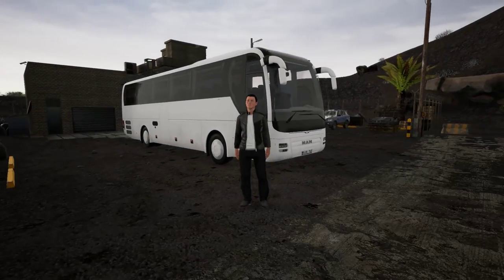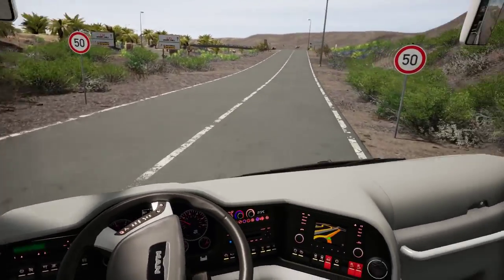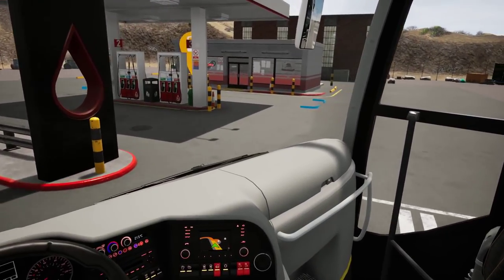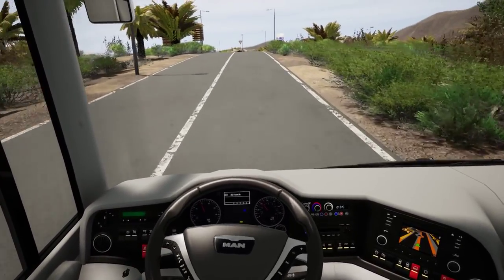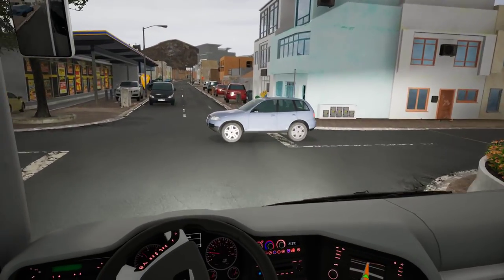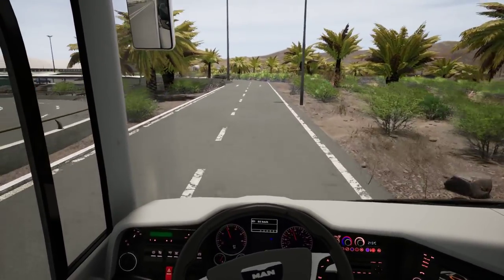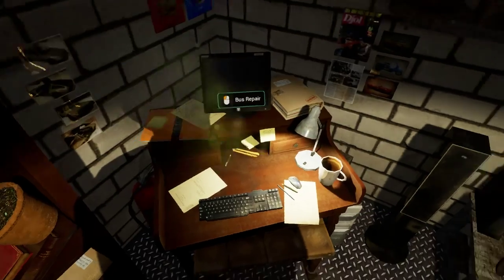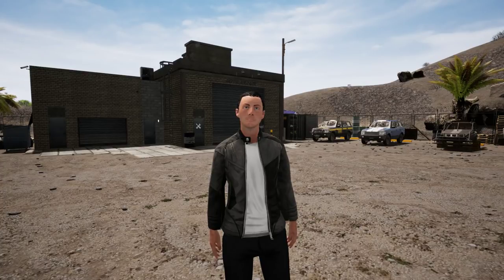Tourist Bus Simulator - Ep. 3 - Car Wash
Let's Play Tourist Bus Simulator!

In this episode we take a less ambitious (and hopefully working) route, and spend some time giving our bus some much deserved TLC after all those crashes lol.

🚌 About Tourist Bus Simulator:
Create your own bus empire on Fuerteventura now!

Thanks to the economy system in the new Tourist Bus Simulator, you will be able to found your own bus company on the popular holiday island Fuerteventura.

Your offer comprises scheduled routes, hotel shuttles or sightseeing tours. Furthermore, you also have to manage your fleet, including vehicle care and maintenance, and employee planning. If you are successful, you can continuously expand your fleet.

In this PC game, the entire island has been faithfully recreated including a large number of roads and unpaved tracks, cities, villages and beaches. All areas are accessible. Thanks to the 1:5 scale, even long bus tours can be completed in an enjoyable driving time.